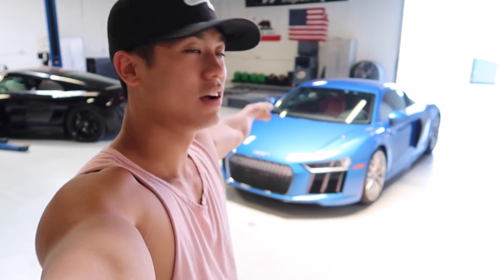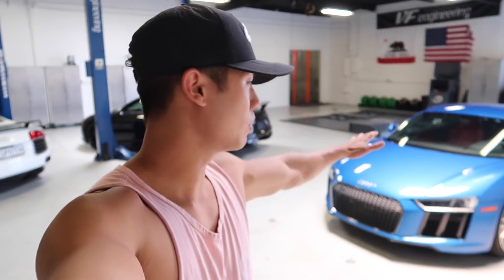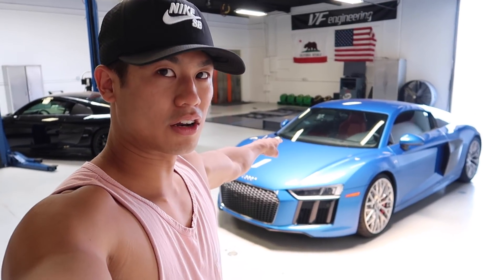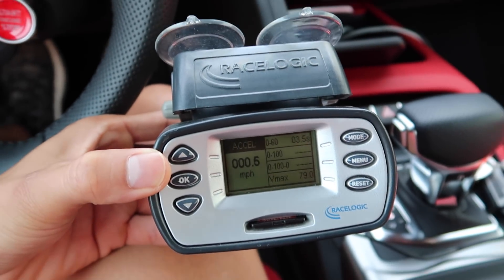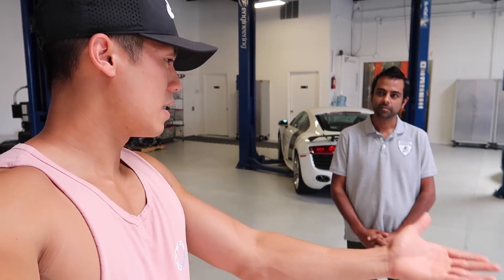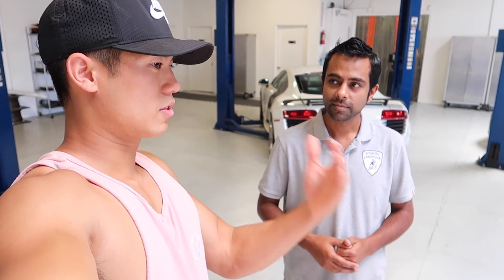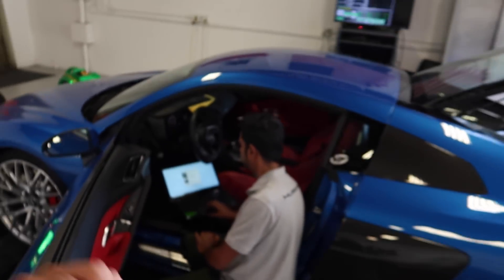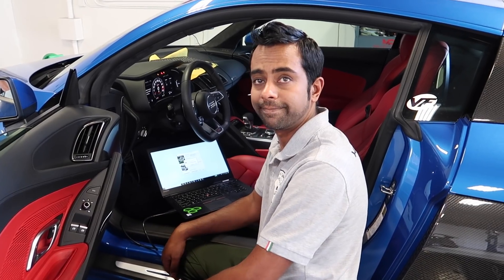2017 R8 (Non Plus) FASTER THAN A LAMBORGHINI HURACAN?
Today we head to VF Engineering to see if we can make my 2017 Audi R8 V10 Non Plus faster than a Lamborghini Huracan or a V10 Plus

Thanks for making a fun day and video everyone at VF